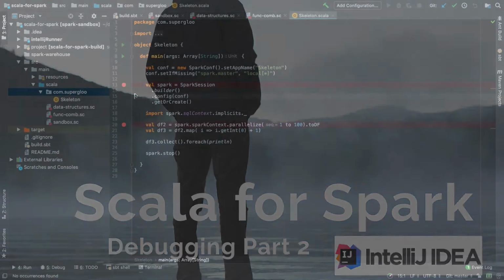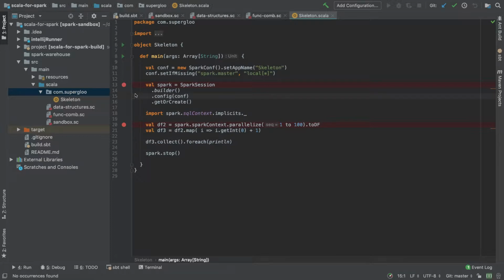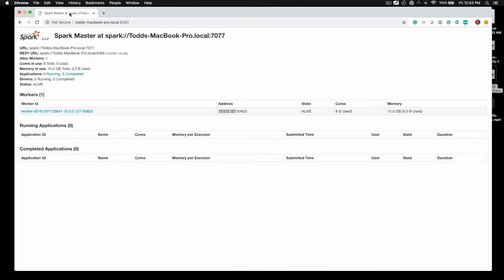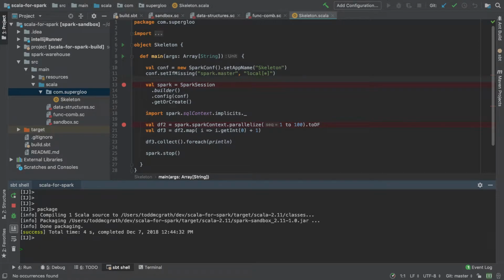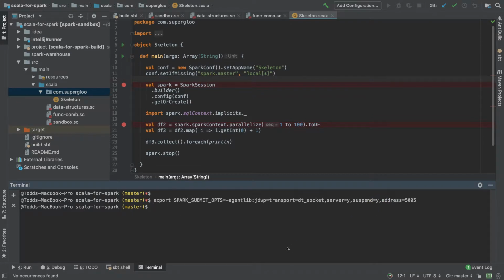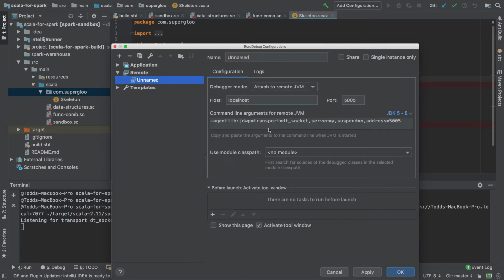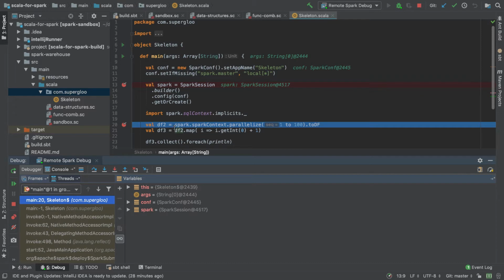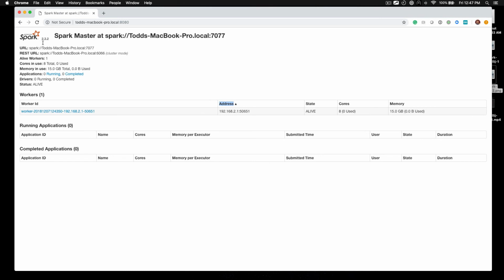Debugging Scala Spark in IntelliJ Part 2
How to debug remote Scala based Spark programs from IntelliJ Part 2.